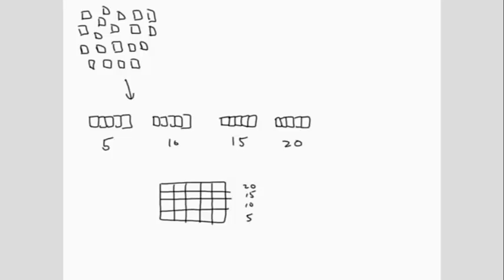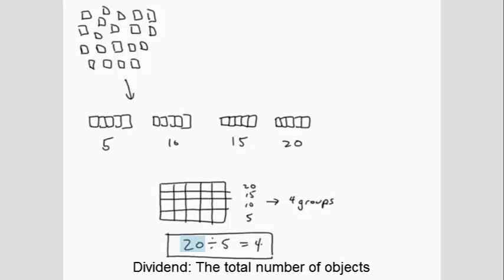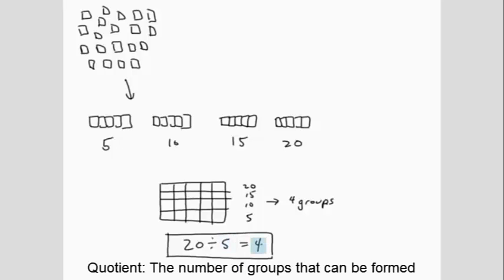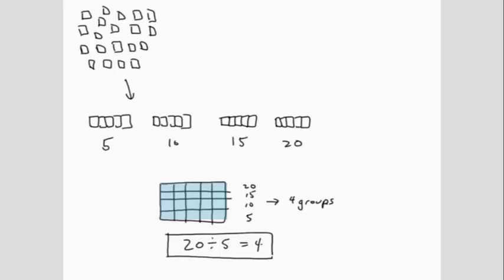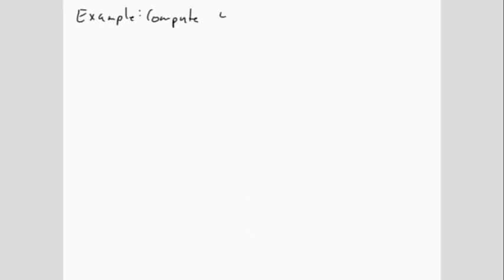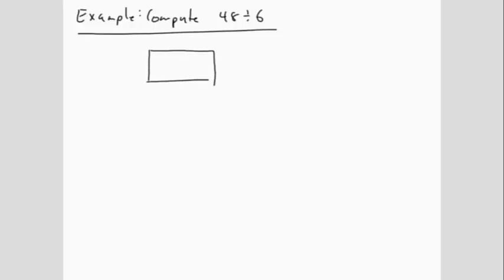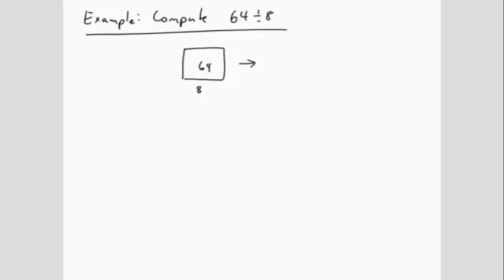Prealgebra Section 2.6: Basic Division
Module X